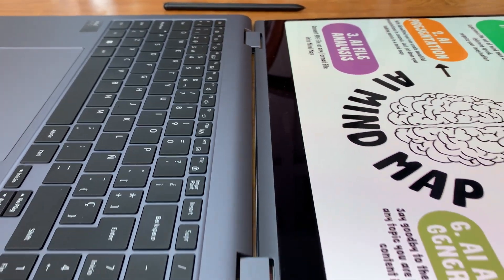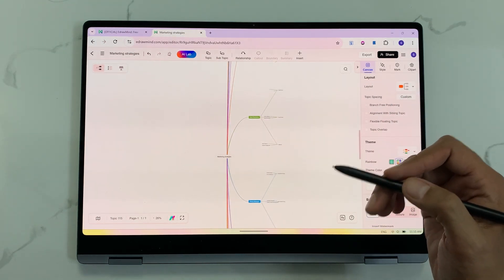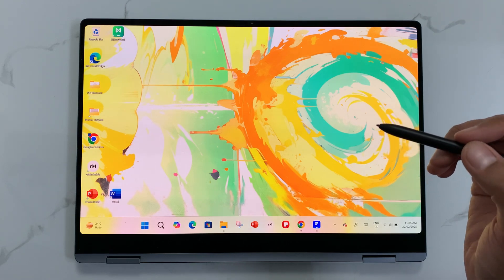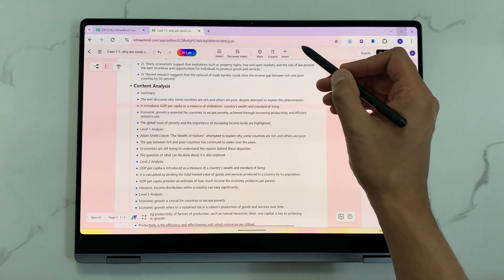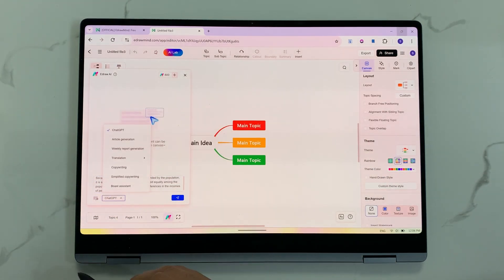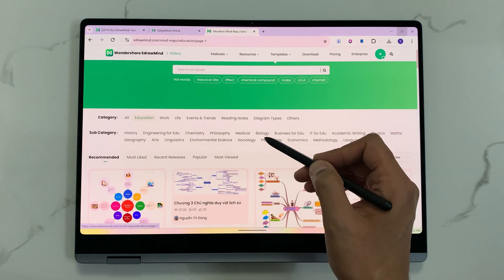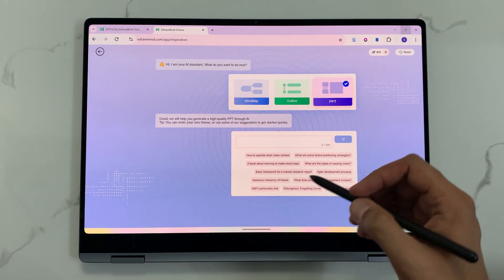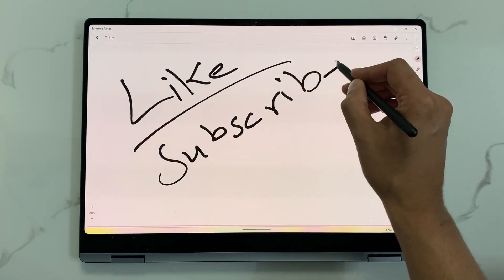Best AI Mind Mapping Software 2025 | EdrawMind – 10 Powerful Features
Best Mind Mapping Software 2025 for Samsung Galaxy Book 4 Pro 360 | EdrawMind – 10 Amazing Features
In this video, I’m showcasing EdrawMind, one of the most powerful AI-powered mind mapping tools. With just one click, you can create stunning AI-generated mind maps effortlessly. You can also convert mind maps into PowerPoint presentations and fully customize them to suit your needs.
EdrawMind offers 15,000+ templates across various categories, making it easy to design mind maps for different purposes. It also includes a Team Space option for seamless collaboration. The software is available on Windows, Mac, Linux, Web, Android, and iOS.
For this video, I’m using the Web version of EdrawMind on the Samsung Galaxy Book 4 Pro 360 with S Pen. I also demonstrate how to use different features to boost productivity, brainstorming, strategy planning, studies, and presentation creation.
Whether you're a student, professional, or creative thinker, EdrawMind is a game-changer for organizing ideas efficiently.
Time Stamps:
00:00 - Intro
00:39 - AI Powered Mind Mapping
2:16 - Convert Mind Map to PowerPoint Slides
3:38 - Convert PDF to Mind Map
5:09 - Outliner Mode
5:48 - Chatgpt to Mind Map
7:10 - Translation Mind Map
8:06 - AI Drawing
8:38 - Templates
9:38 - Team Collaboration
10:15 - Export Format
10:36 - Inspiration Space
11:40 - Pricing
I was provided with access to EdrawMind for the purpose of creating this content. However, all opinions expressed in this video are my own, and I strive to provide honest and accurate feedback.